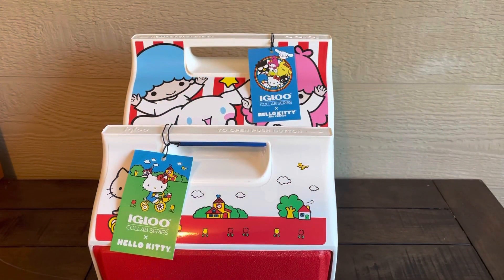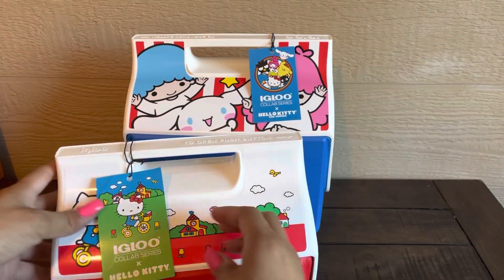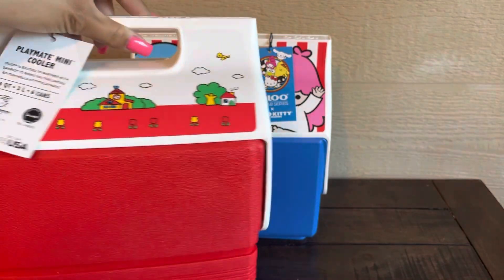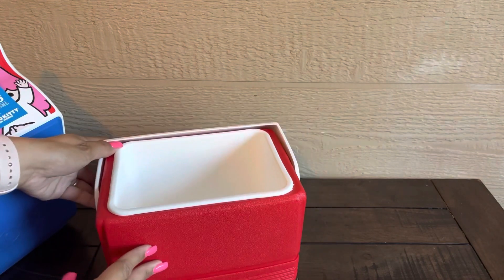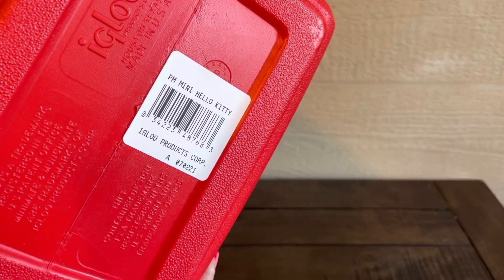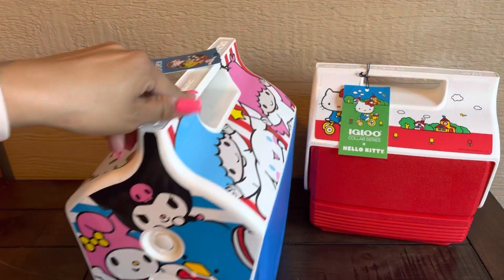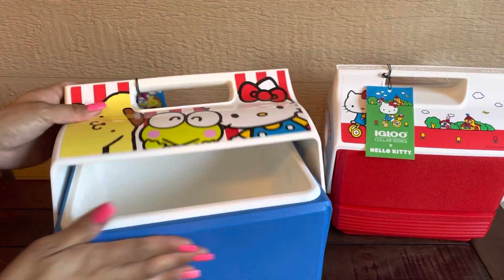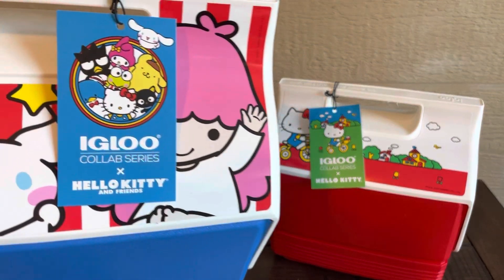IGLOO X HELLO KITTY SANRIO COOLER | 2021 | Treaxure Bandit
Hello friends!
Here is a video on a really cool IGLOO COLLAB WITH HELLO KITTY SANRIO. I hope you enjoy!